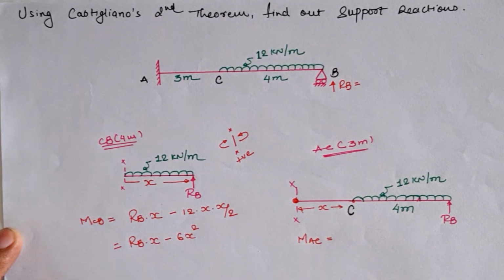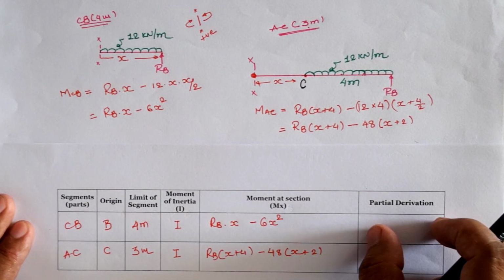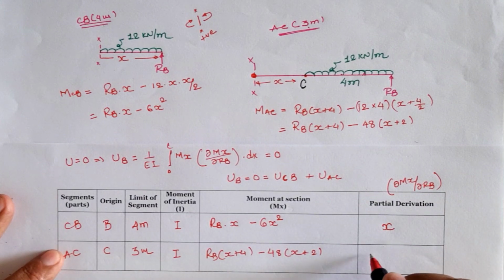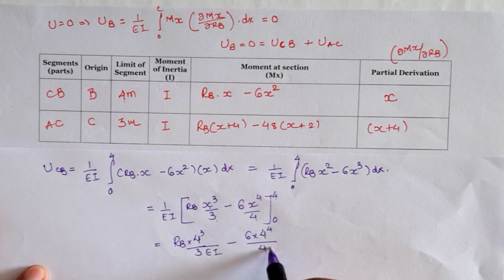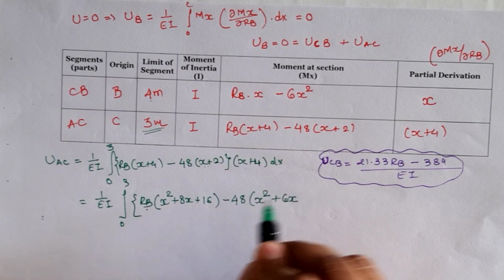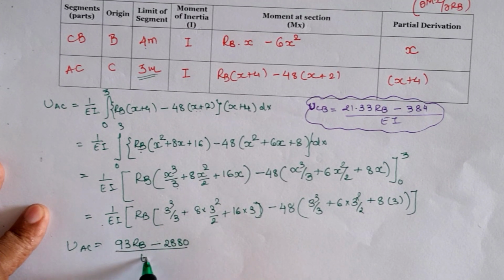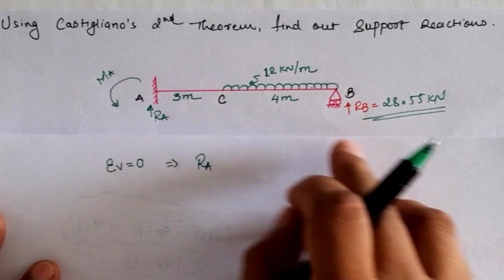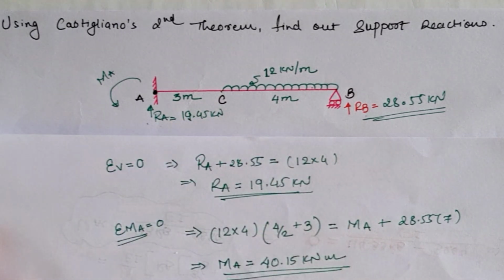EX 05 | ENERGY PRINCIPLE | PARTIALLY LOADED UDL | REACTIONS USING MINIMUM ENERGY CONCEPT